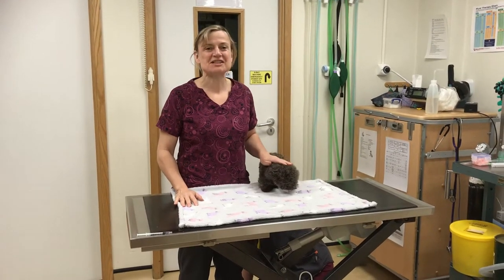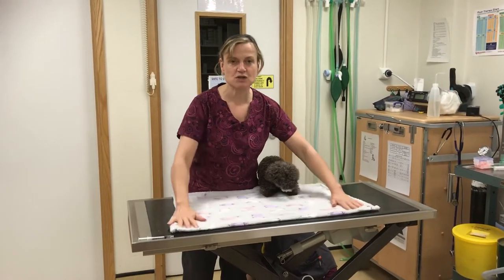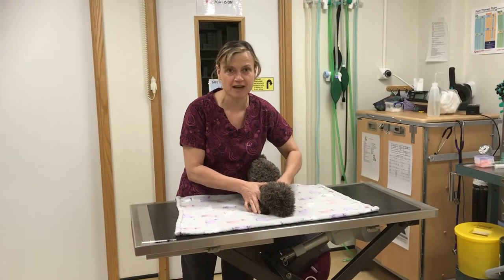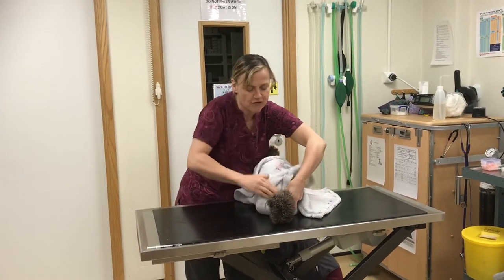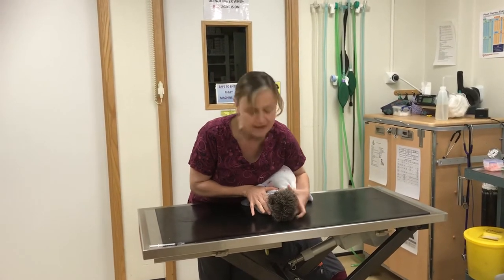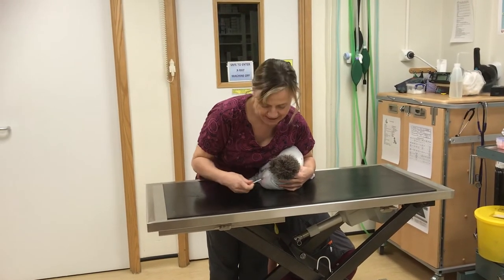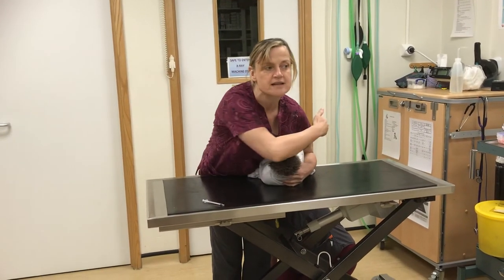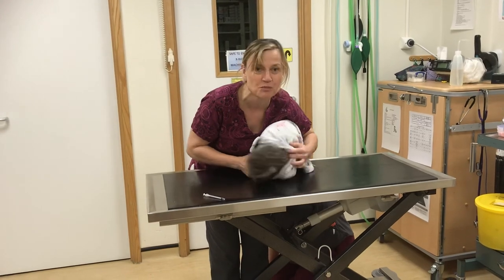How to do a bunny burrito...with an otter...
How to wrap and syringe feed a rabbit